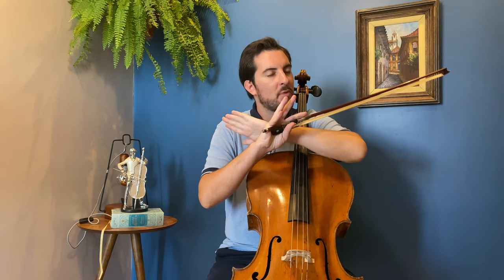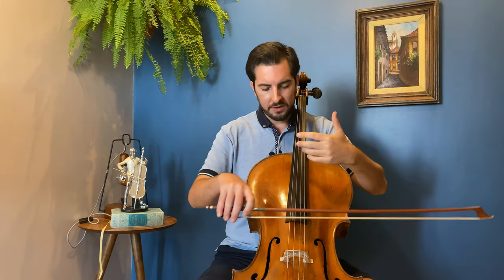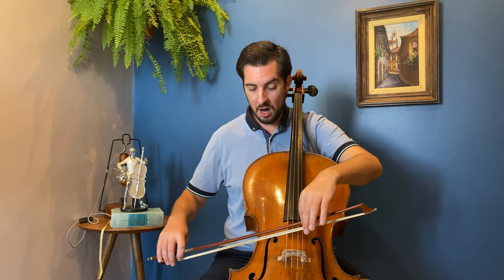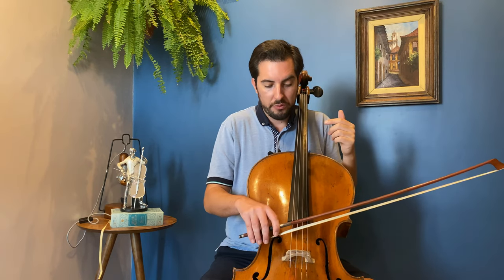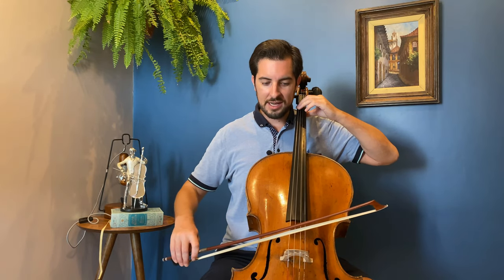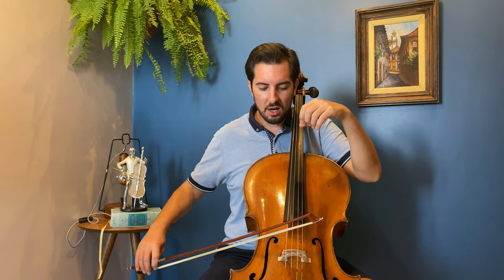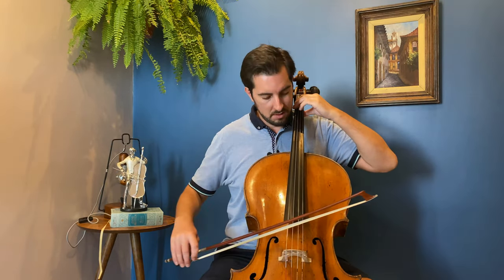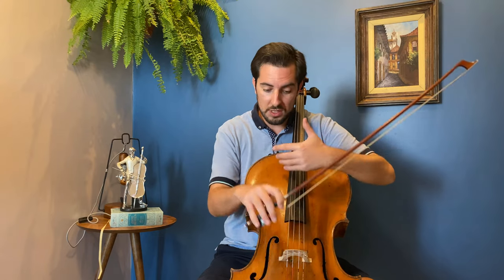Feuillard: Studies of the Young Cellist No. 18 - Detache Bowing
Hello everybody! In today's cello lessonl we will cover Feuillard: Studies of the Young Cellist No. 18, a study for the Detache bowing!

"The Cello methods by L. R. Feuillard are considered to be one of the best Cello methods in the world. These exercises are excellent to develop your left and right hand. It shows you how to play cello based on fundamental principles.
This Cello Method is called "Studies of the Young Cellist", which is excellent for children, beginners, adult beginners, amateurs, students & professionals. It covers everything of cello technique.
If you want to make the best out of your cello playing, then this is a MUST DO!"

To get the FEUILLARD SCORES ON PDF: Contact Below!

🎻 1 to 1 Cello Lessons with Ilia Laporev!